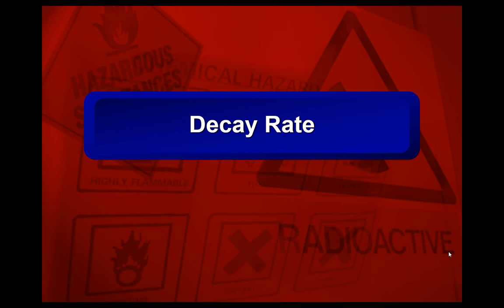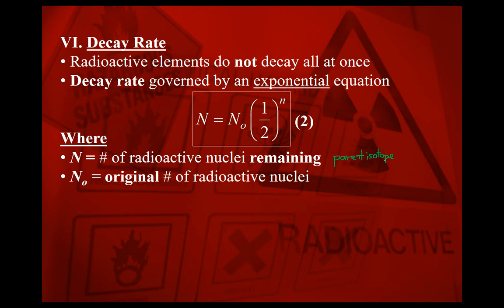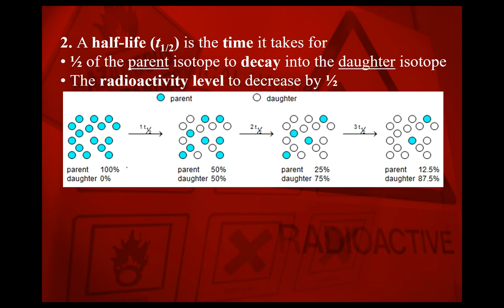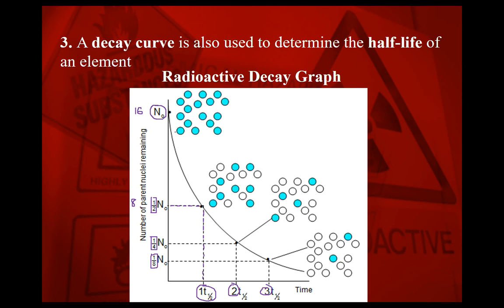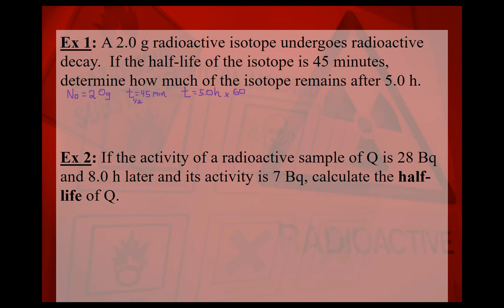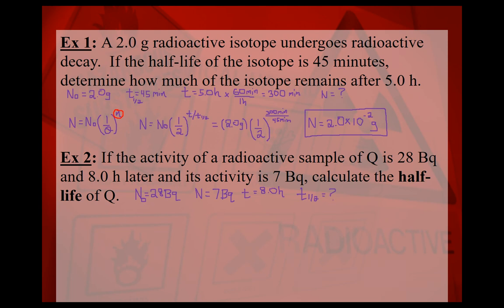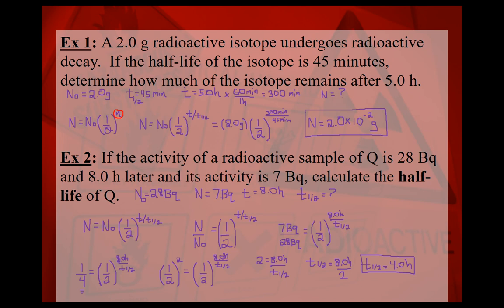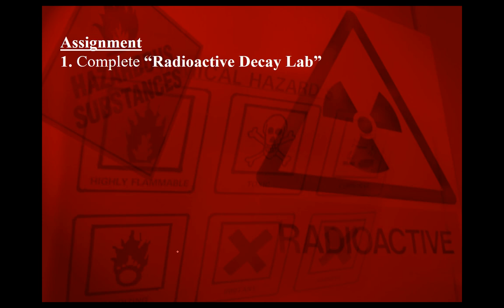Nuclear Physics Lecture #4 - Decay Rate